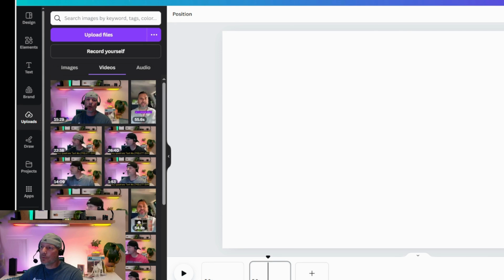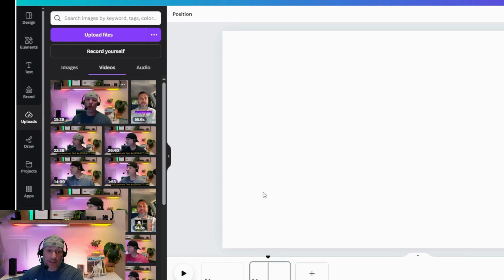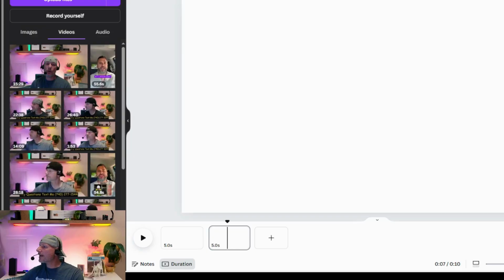You Can Edit Videos With Canva?!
Join me as I dive into Canva's powerful design tools and show you how to use various features that I’ve come across through my daily use of this amazing tool. From social media posts to presentations, I'll walk you through tips and tricks that will take your Canva skills to the next level. Perfect for anyone looking to boost their creative projects!

The content of this video should not be interpreted as investment advice; it solely reflects my personal opinion. Certain links provided are affiliate links, and as a participant in an affiliate marketing network, I may receive compensation from partners on affiliate marketing websites without any additional cost to you. While the information presented is accurate as of the posting date, it is subject to change in the future.